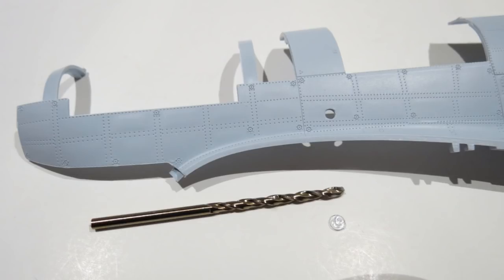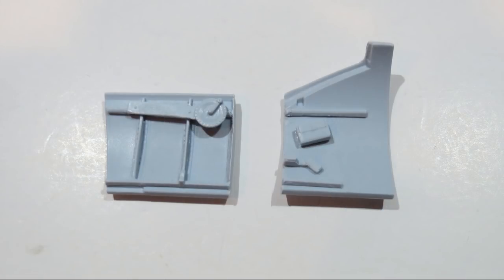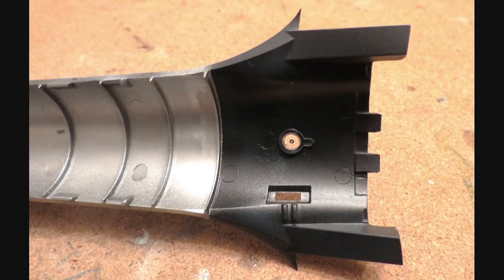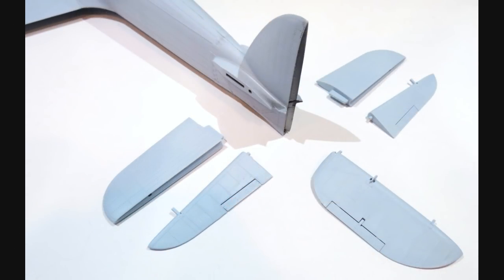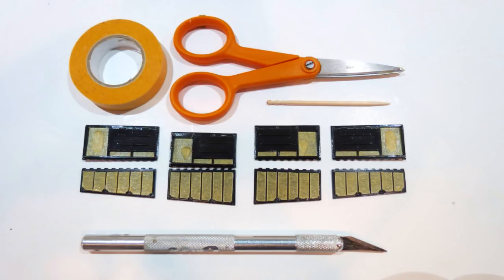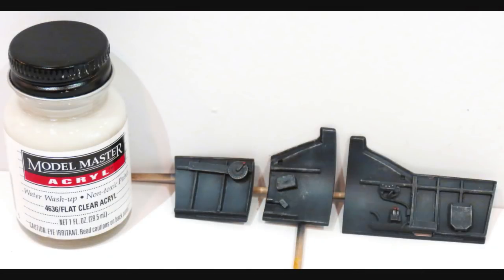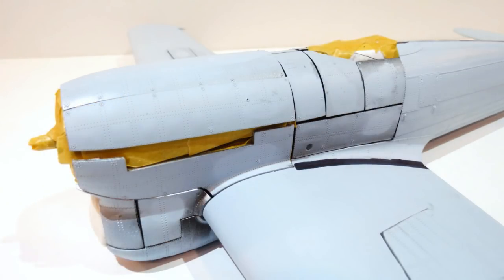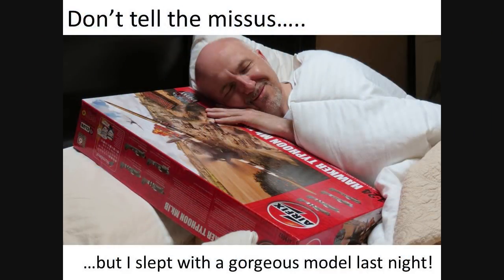Airfix 1/24 Hawker Typhoon Mk.1b - "Build Update #4" (11.12.17)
This is my "Build Update #4" video for the Airfix 1/24 Hawker Typhoon Mk.1b that is my second entry for "The Spiffy Tiffy Buddy Build' that I am hosting on here and on Facebook. This update covers Stage 4- "The Exterior Assembly."